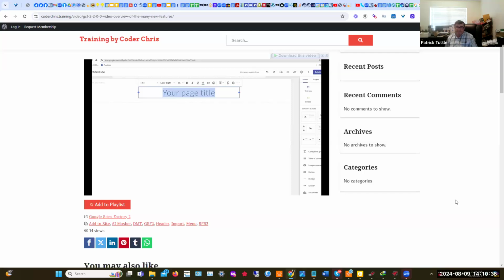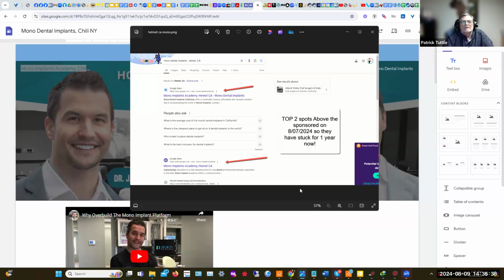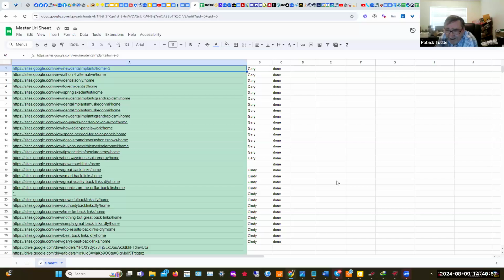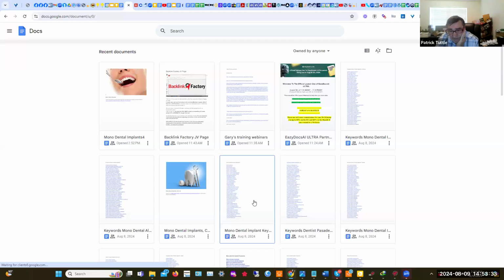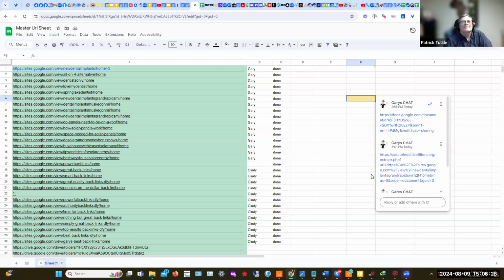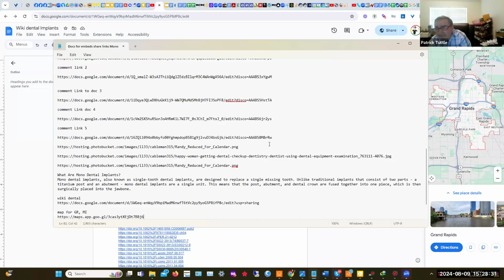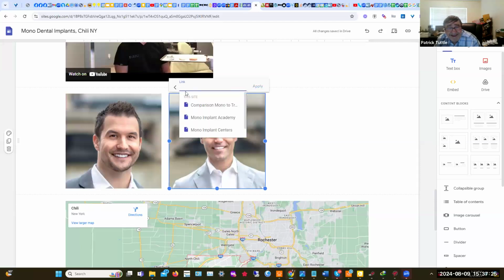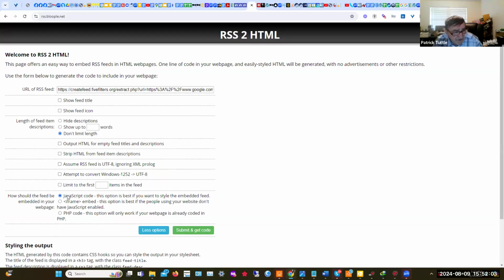Training 2024 08 09